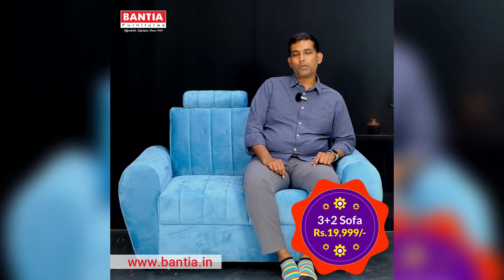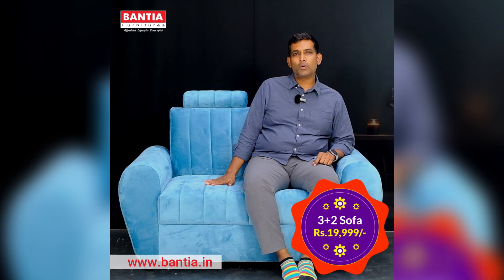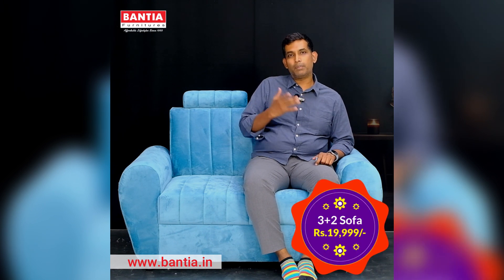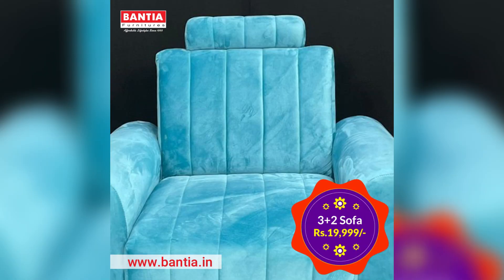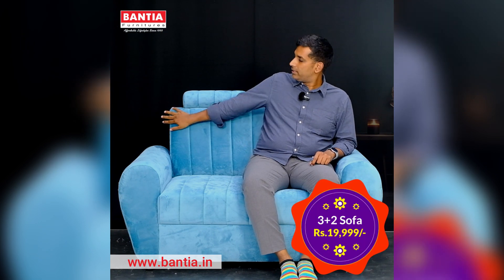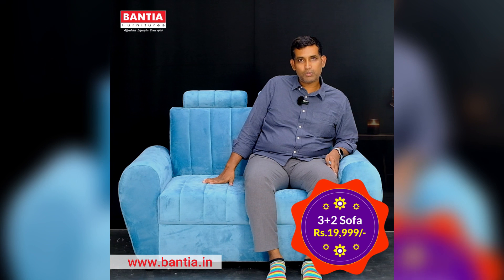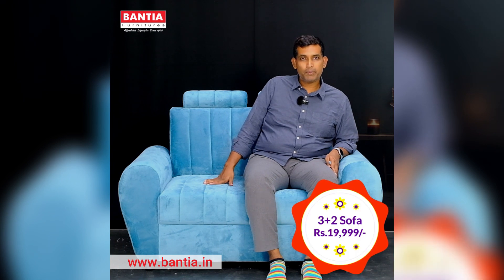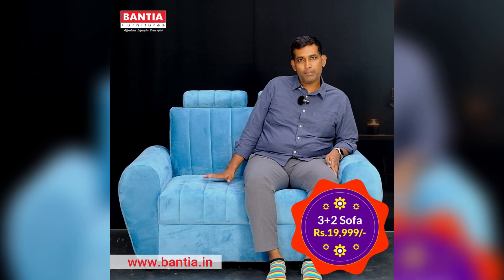Unveiling Elegance: Symphony 3+2+1 Fabric Sofa Set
Get ready to be charmed by the Symphony 3+2+1 Fabric Sofa Set. This exquisite ensemble seamlessly combines style and comfort to elevate your living space. Join us for an exclusive look at this elegant sofa set.